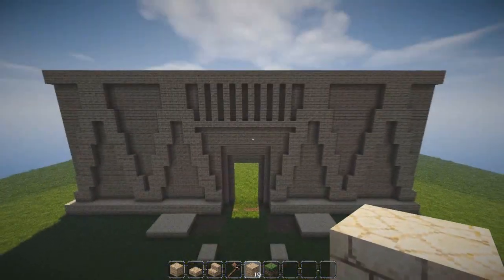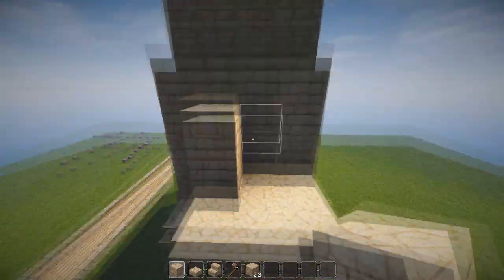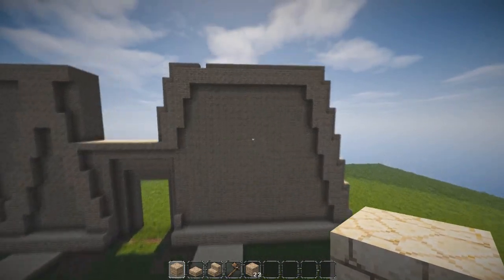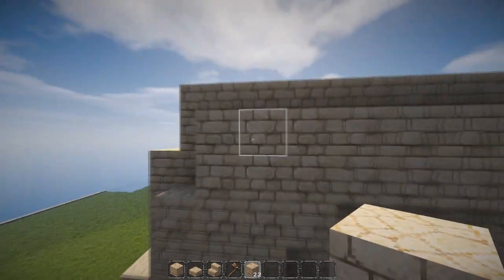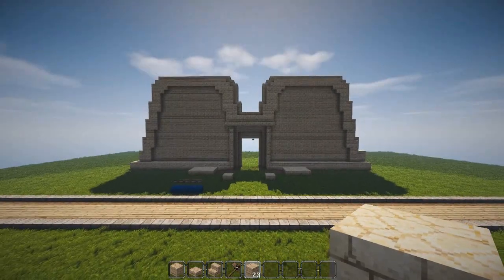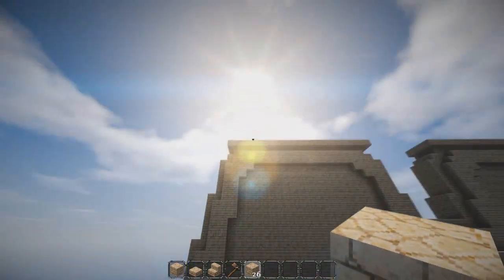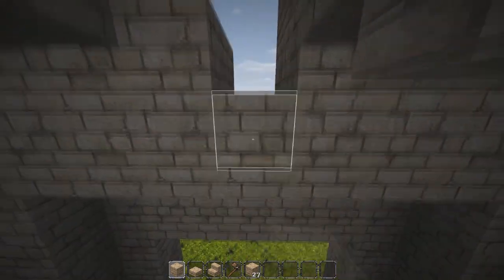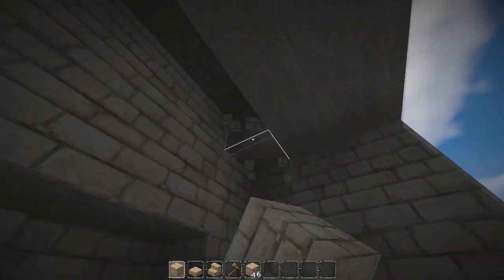Lets Build: An Egyptian Temple - Ep.2 Changing everything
Server - dakrcraft.playat.ch
warp - /warp pg

Wildling - Moorland
Misc - Pippin the Hunchback
          - Eastern Thought